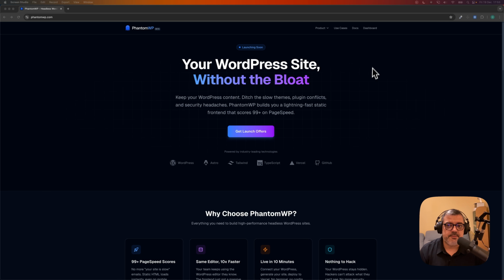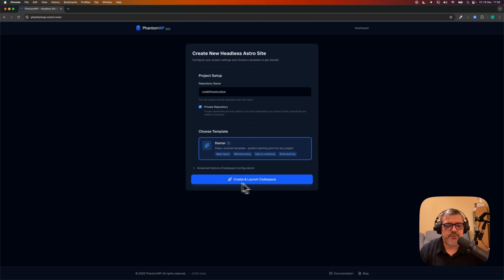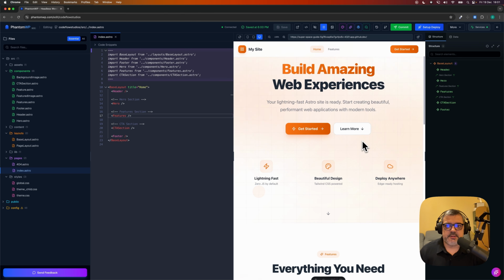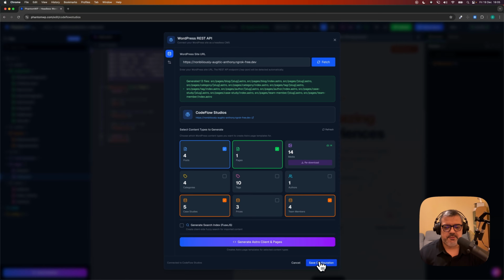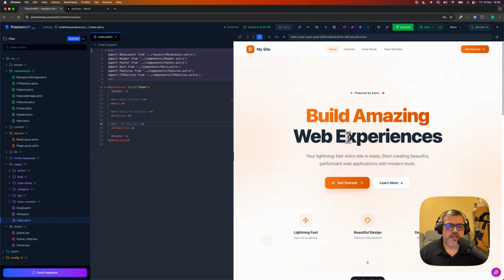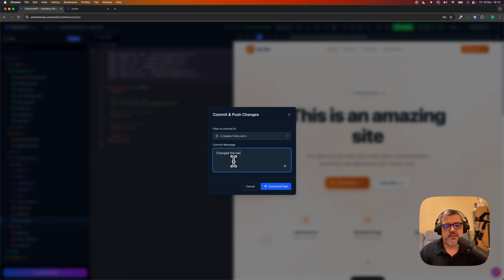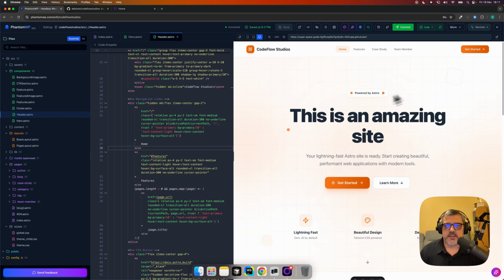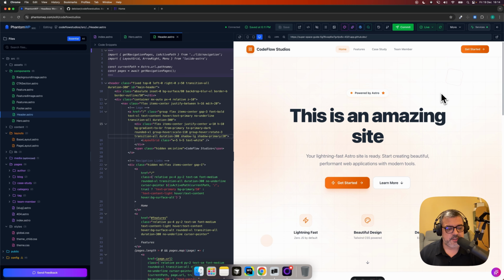PhantomWP Preview: The Easiest Headless WordPress Workflow (Not Launched Yet)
PhantomWP hasn’t launched yet — this video is a preview of the workflow it’s being built to deliver.

Instead of stitching together WordPress hosting, front-end builds, preview environments, and deployments, PhantomWP is designed to make the entire headless WordPress workflow feel straightforward: create a site, connect your front end, manage content, preview changes, and ship updates with minimal friction.

In this video, I’ll walk through how the workflow will work:

- Creating an account + starting a new project
- Connecting the headless front end
- Content editing + how previews are meant to work
- Going live on a custom domain